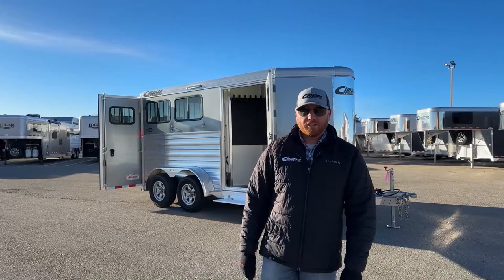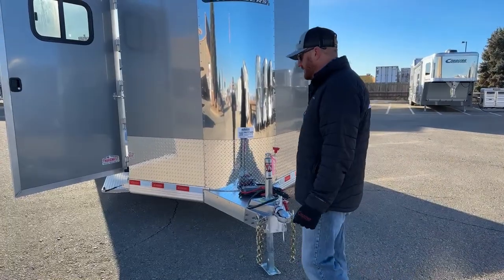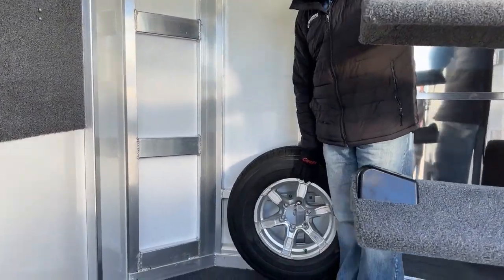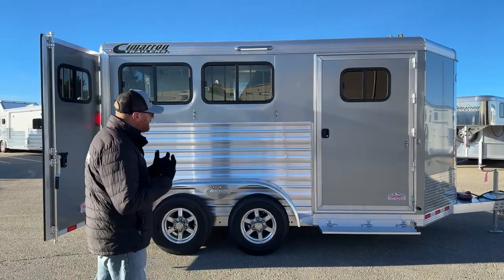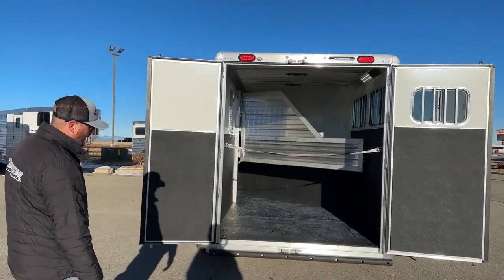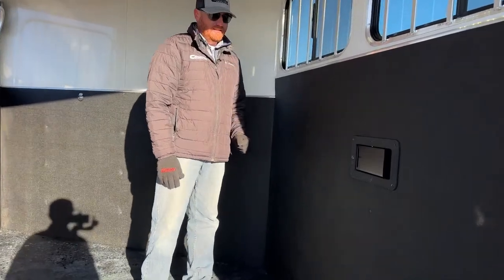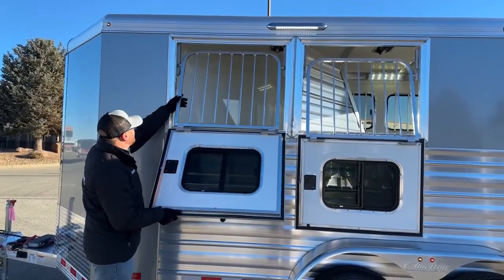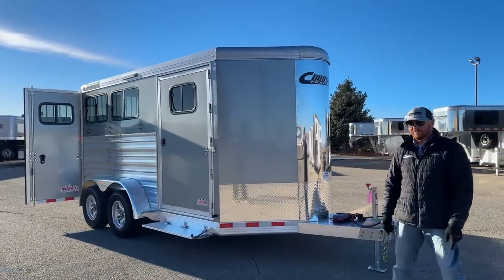2023 Cimarron Norstar 2 Horse Bumper Pull - 5N221425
CJAltenburg is showing a 2023 CimarronTrailers Norstar 2 Horse Bumper Pull - 5N221425 live at Transwest Truck Trailer RV of Frederick